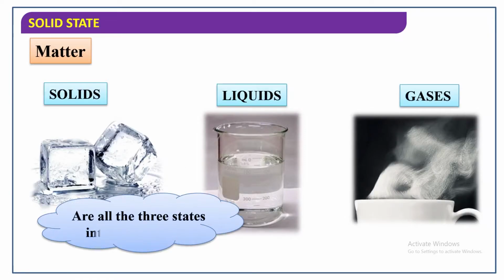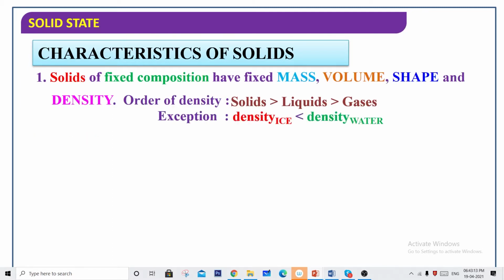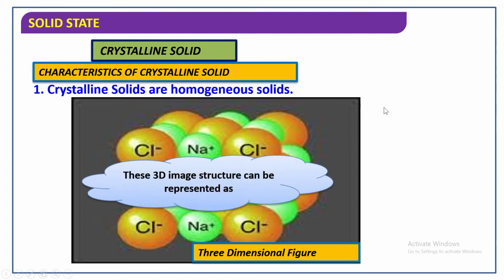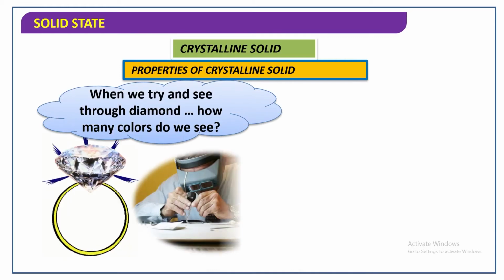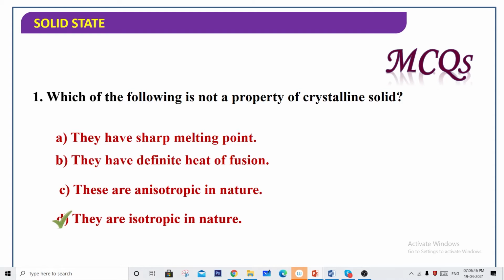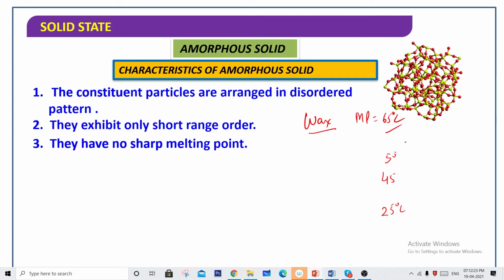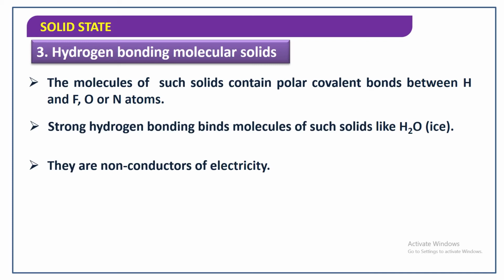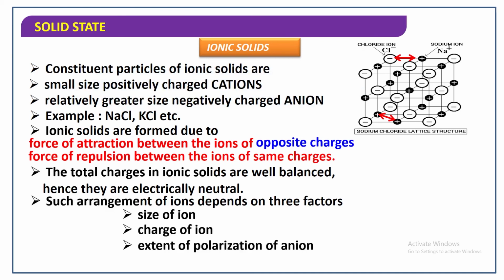Solid Part 1